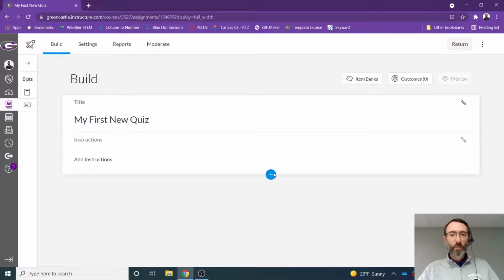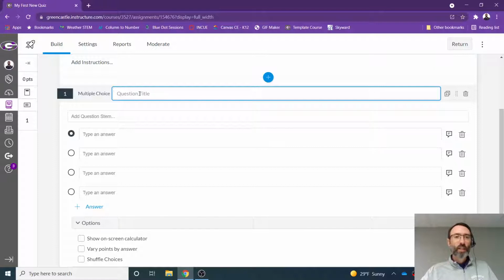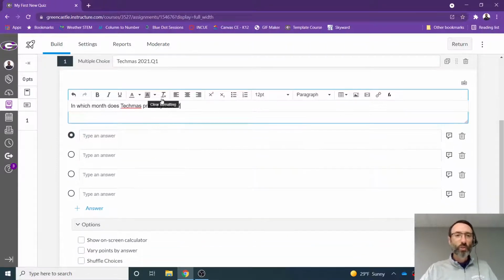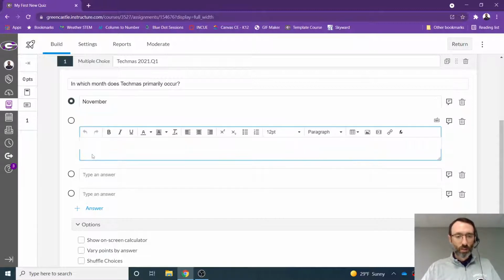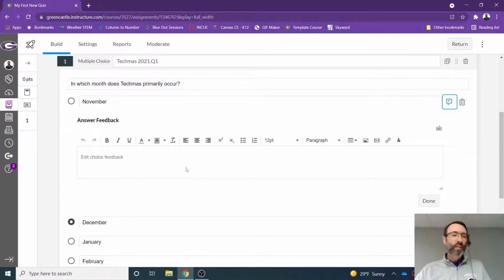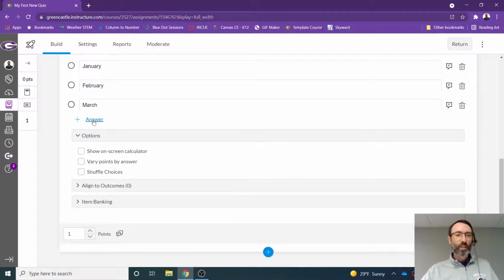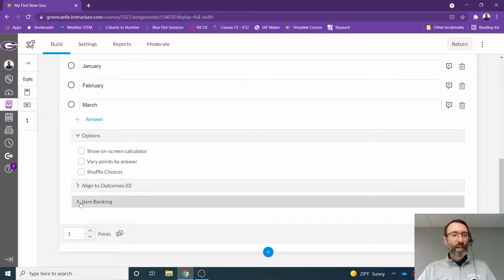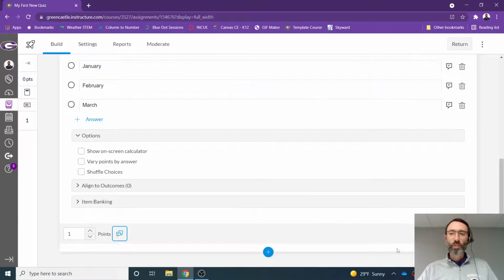Techmas 2021 Day #2: Use Canvas New Quiz to Create a Multiple Choice Question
Create a multiple choice question using the Canvas New Quiz tool.